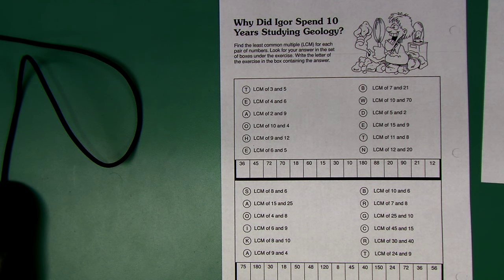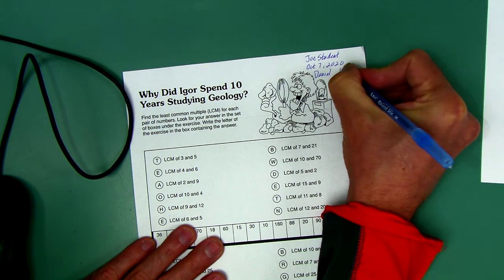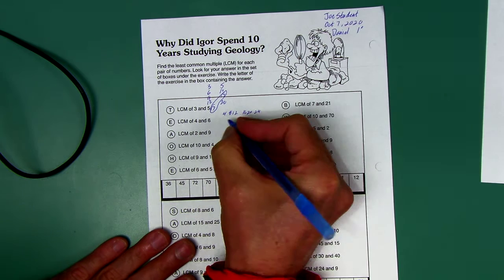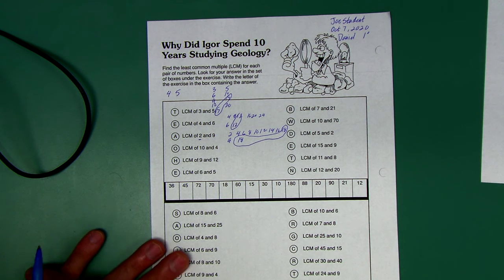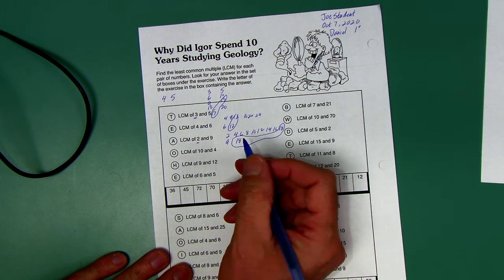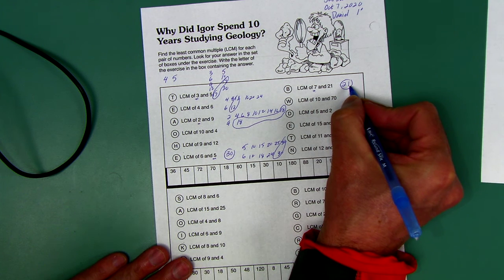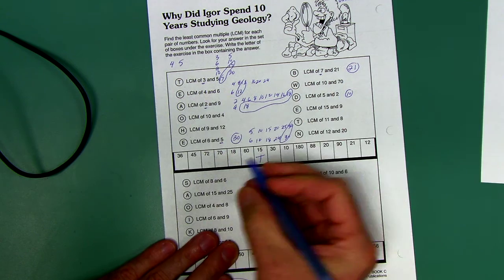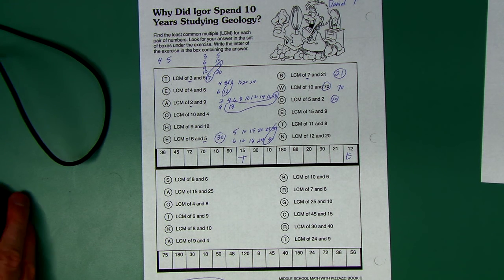PizzazzC18Start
What are multiples?  What does common mean(same to both)?  What is the Least Common Multiple?  LCM?

Watch, learn and this will be easy.